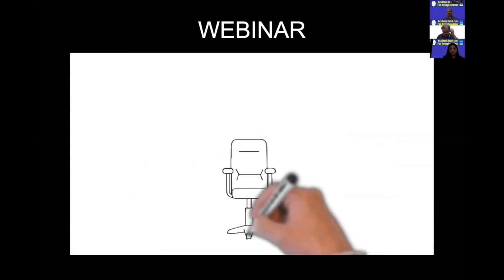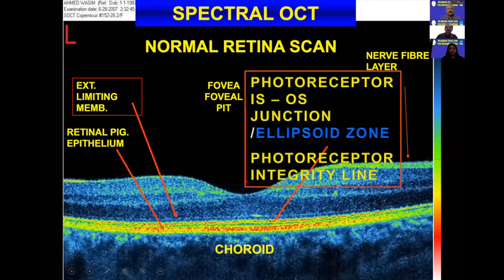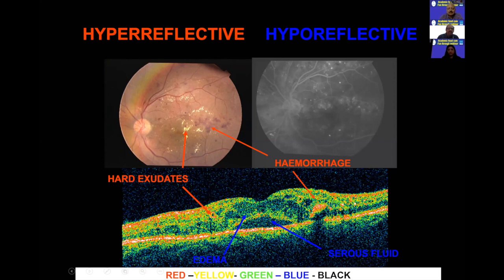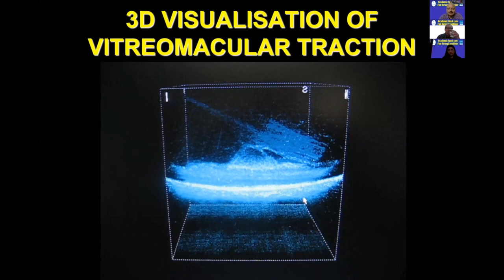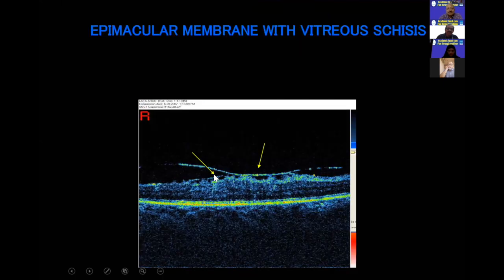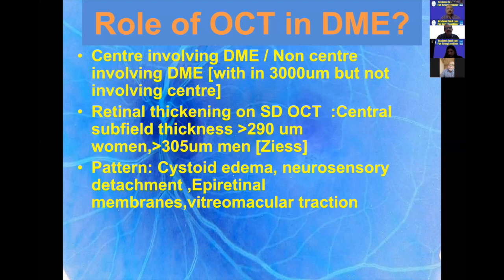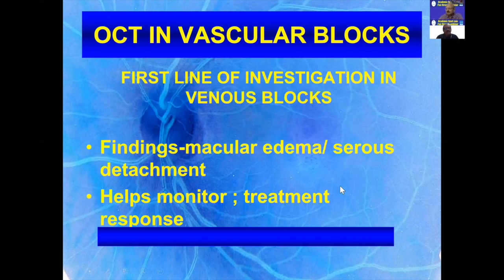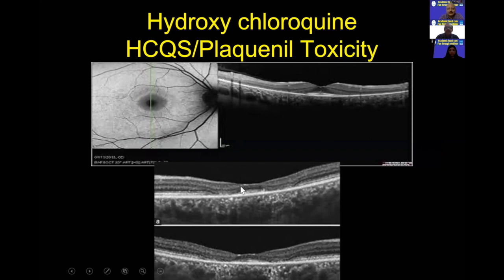Basics of OCT interpretation : for comprehensive Ophthalmologists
This is the recording of the webinar talk on " Basics of  Optical Coherence Tomography [OCT] interpretation : For Comprehensive Ophthalmologists." .OCT is a very useful noninvasive investigative tool for diagnosing retinal diseases. The speaker Dr Puneet Gupta is a retina specialist who has vast experience of using this technology and managing retinal disorders .This webinar  was organised by Ghaziabad Ophthalmological Society  on 25.4.20.